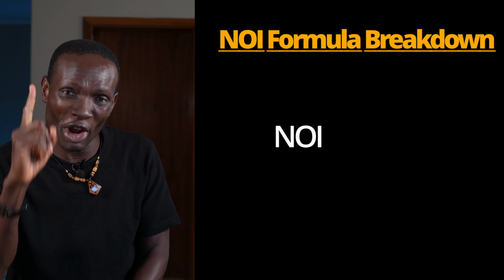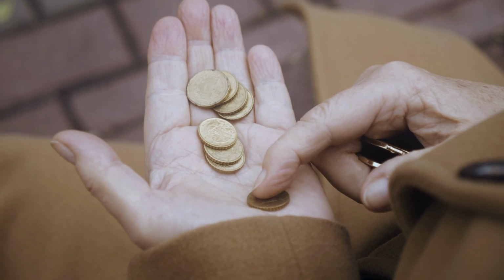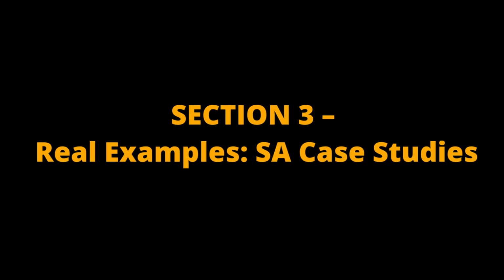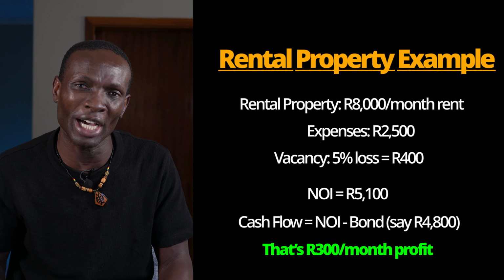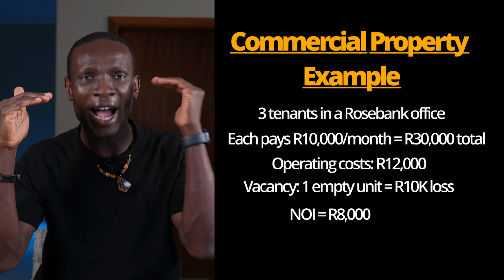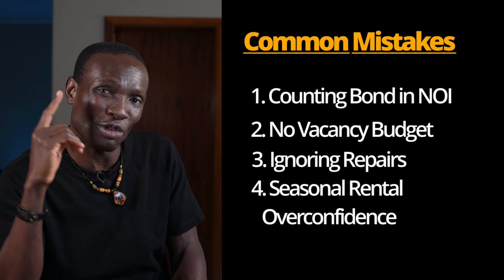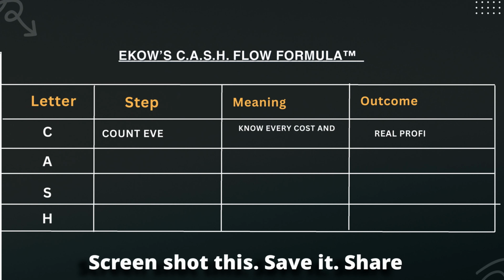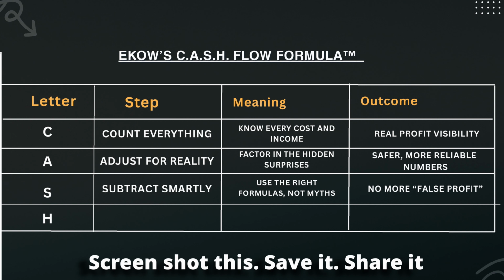Rental Cashflow: The Trap Most Property Investors Miss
Every successful Property investor has a mentor.

Rental Cashflow: The Trap Most Property Investors Miss. Most property investors lose money thinking rent minus bond = profit.

In this video, I expose the real rental cashflow formula—and the mistake that cost me R8000/month property investment in South Africa.

⚠️ Don’t buy your next property until you watch this! 💥

Be a Legacy Builder,
Ekow Quagraine
Property Investor, Legacy Builder, Former Investment Banker

⌚️Video Time Stamps:
0:00 – Shocking Cash Flow Secret Banks Don’t Want You to Know!
1:15 – NOI Exposed – The Hidden Math Behind Massive Cash Flow
3:20 – Turning a South African Home into a Cash Flow Machine!
5:45 – Deadly Rental Mistakes Killing Your Property Profits!
7:50 – C.A.S.H. Flow Formula – Real Estate Investor Formula Revealed!
9:30 – Your Turn – Cash In on Property Profits Now!